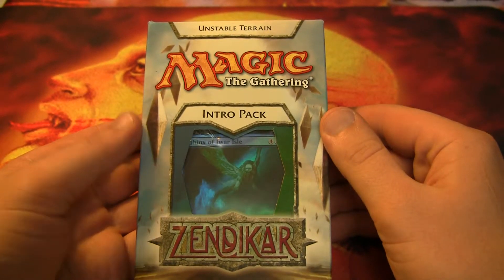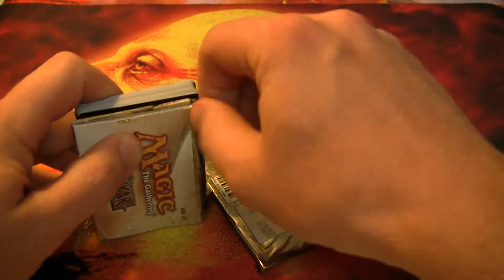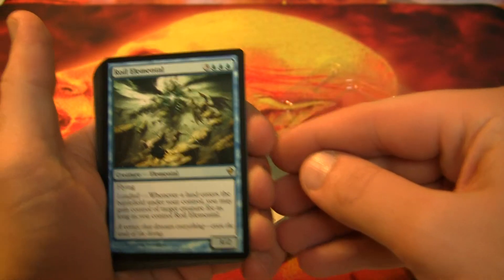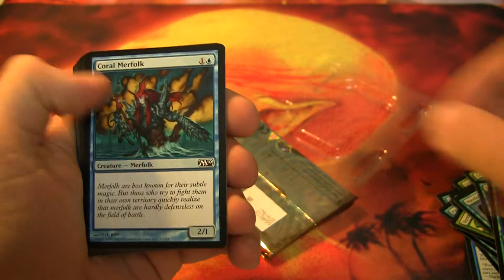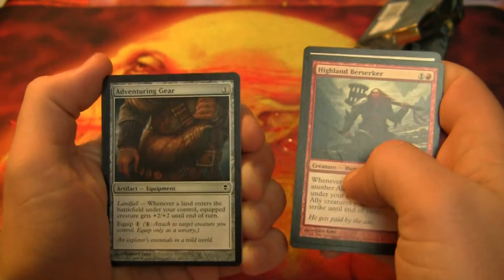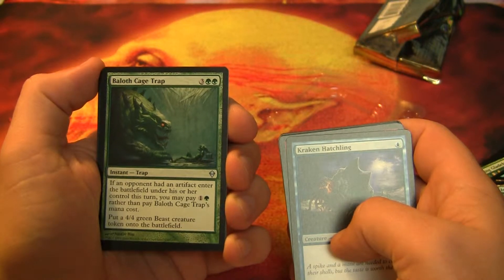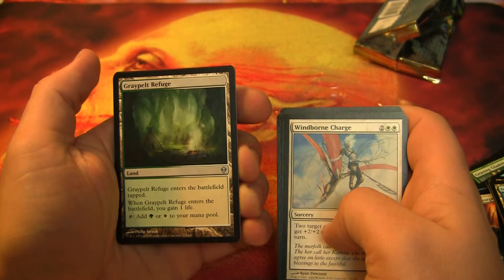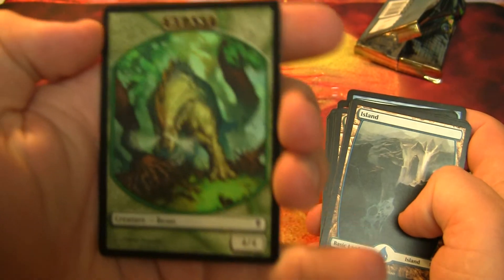MTG Zendikar Unstable Terrain Intro Pack Unboxing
Opening a circa 2009 Zendikar Intro Pack and Booster Pack.